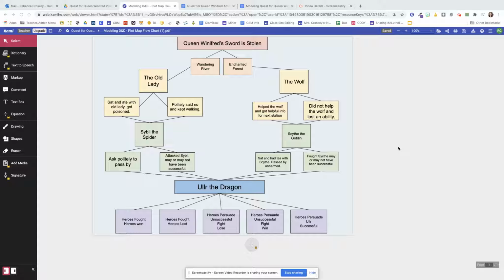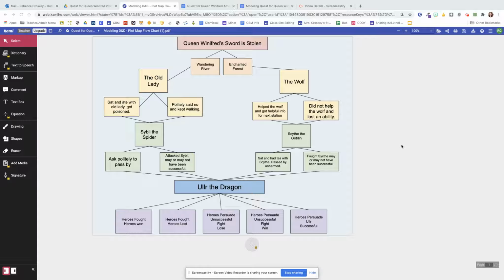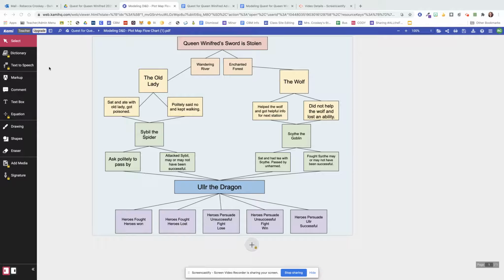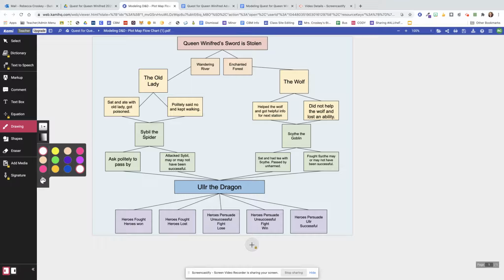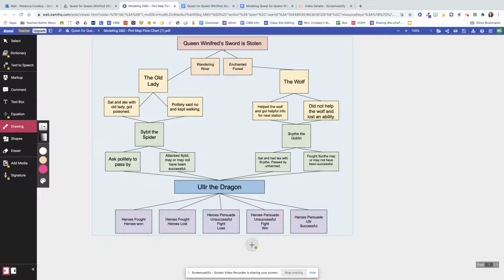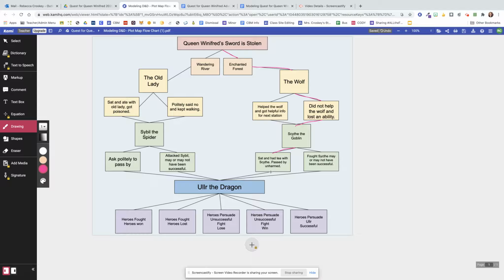Queen Winifred Plot Analysis Flow Chart Model